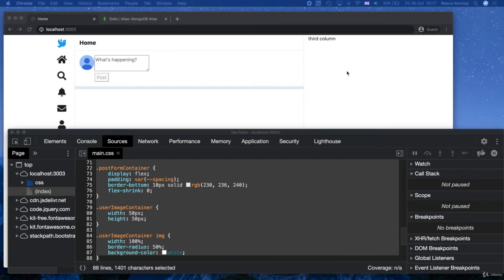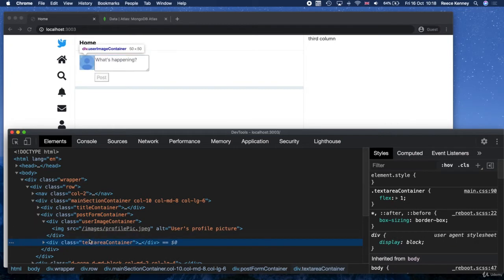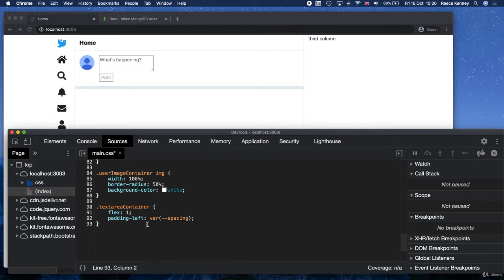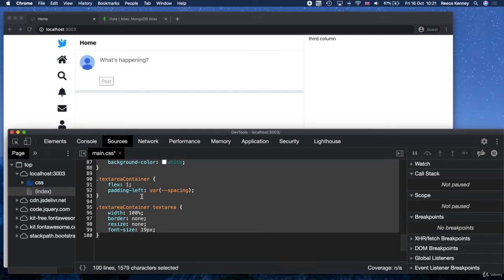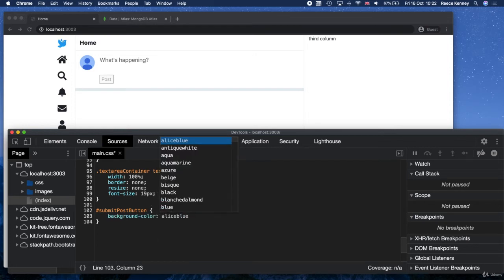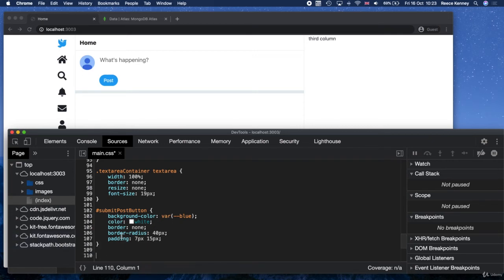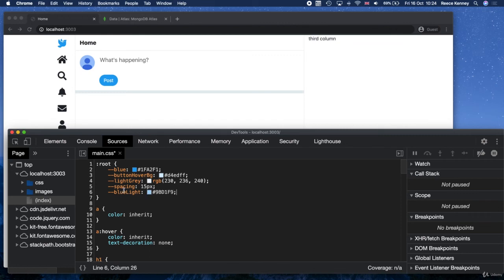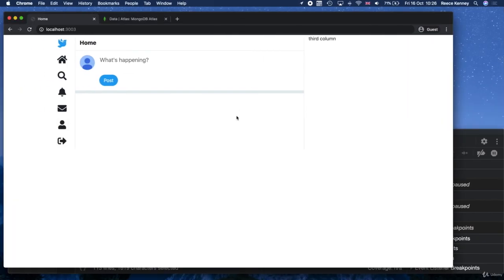6.4 Styling the textarea